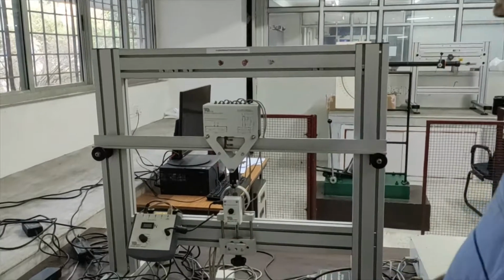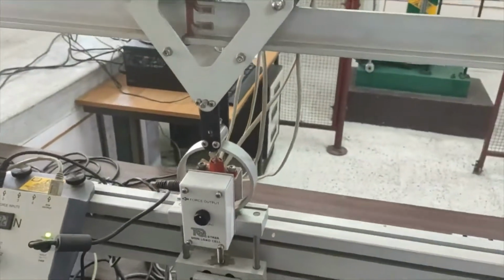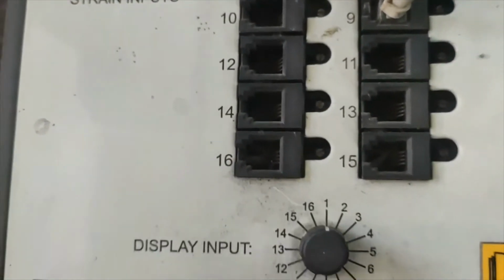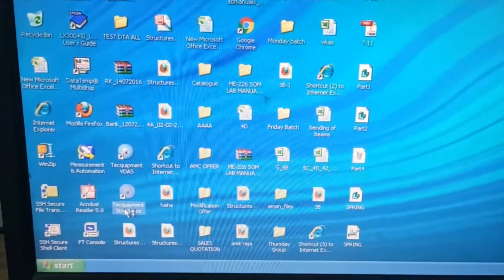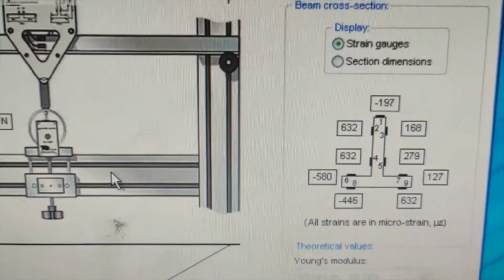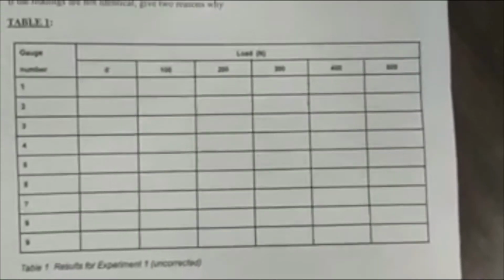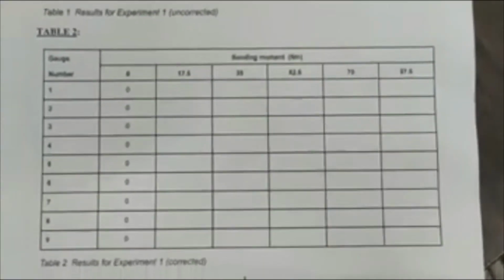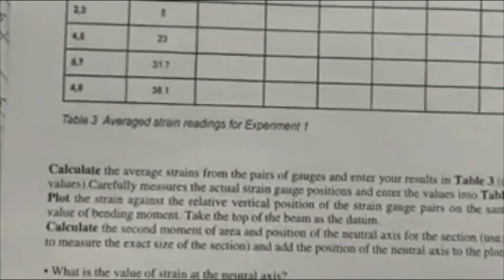Bending Stress full video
Bending stress in a beam experiment in the structures frame:
This guide describes how to set up and perform Bending Stress in a Beam experiments. The equipment clearly demonstrates the principles involved and gives practical support to your studies.